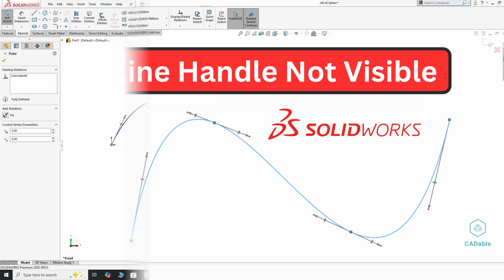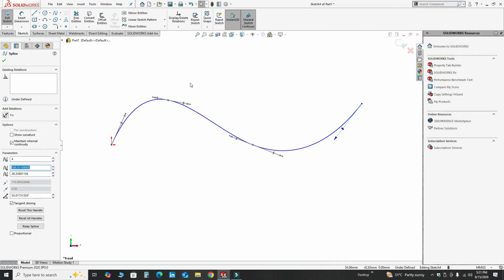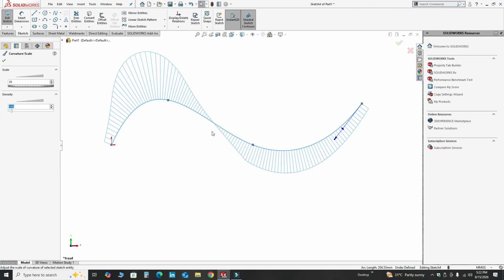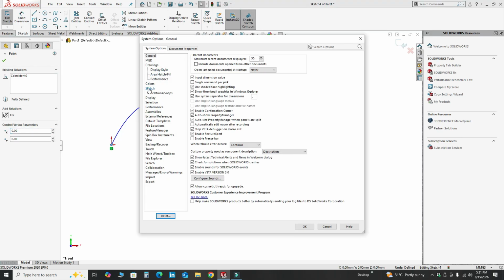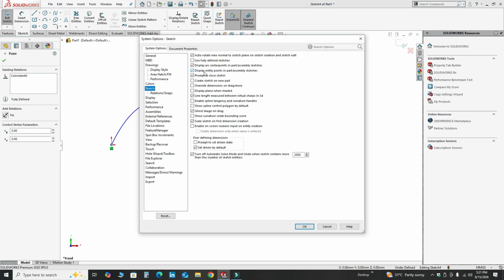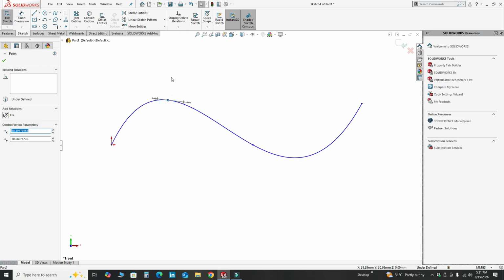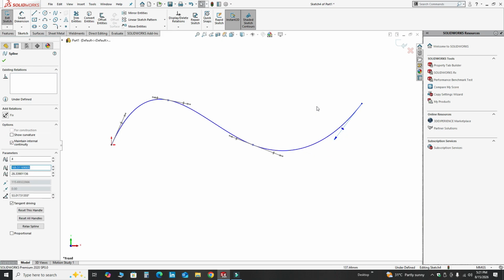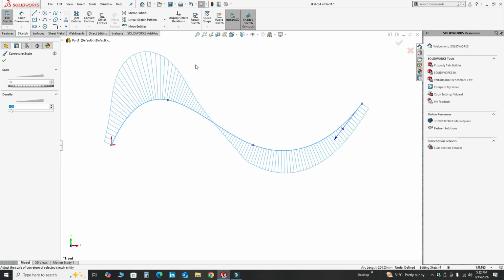Spline Handle Not Visible | Curvature Comb Bounding Box | CADable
Spline Handle Not Visible | Curvature Comb Bounding Box | Spline Curvature Comb | CADable | CADable tutorials

Hi friends welcome back to CADable. This is Engr. Ibrahim Omer and in todays tutorial we will learn how to enable spline tengency handles in Solidworks. We will also enable curvature comb bounding box.

Chapters of the tutorial:

0:00 – Introduction
0:14 – Sketching a Random Spline
0:36 – Enabling Spline Handles and Curvature Comb
1:00 – Viewing Spline Handles
1:10 – Viewing Curvature Comb Bounding Box
1:21 – Conclusion